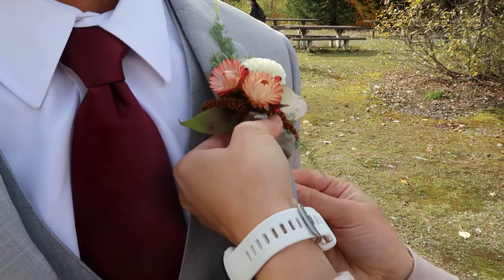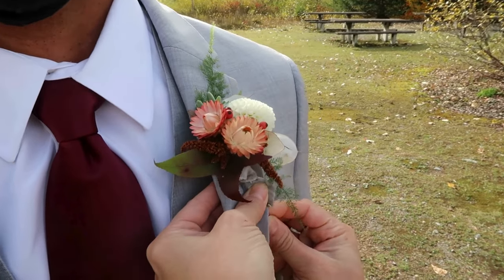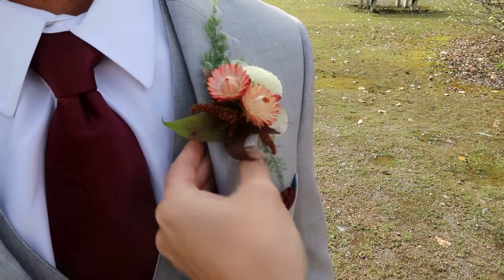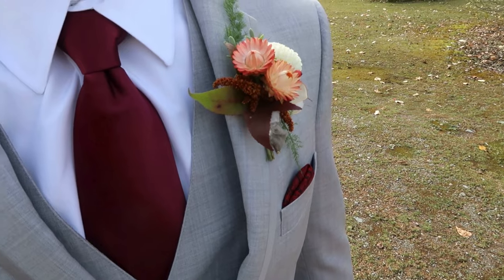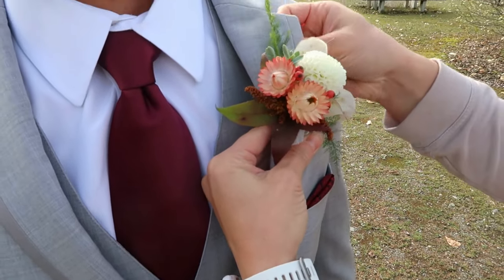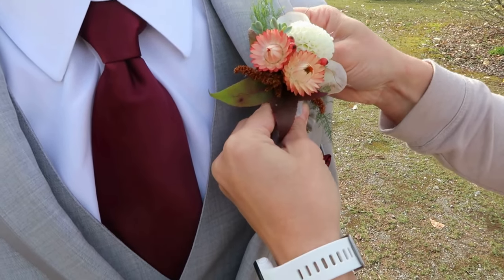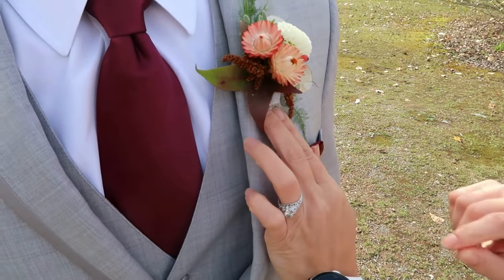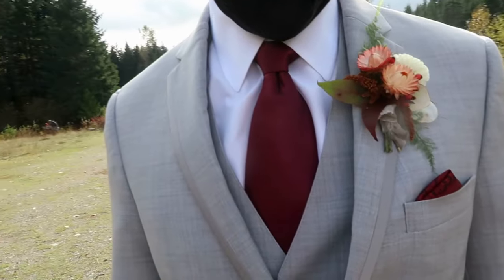How to pin on a boutonniere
No more floppy boutonnieres that have fallen over in photos! Here's a pro tip on how to pin on a boutonniere so it will not move.
1. Place the boutonniere on the LEFT side of your person...your right side. While holding the boutonniere in place, from the behind of the garment or lapel, push the pin upward into the boutonniere from the bottom. (pointy end going up)
2. Hold this same position. Now take the second pin and pin from the top of the boutonniere (pin going downward).

This is the best way to secure even the most heavy boutonnieres and corsages. Bonus: The pins will also not be visible. This is a great tip to share for prom or if you're a wedding planner/coordinator or photographer who ends up having to pin on tons of boutonnieres come wedding season!